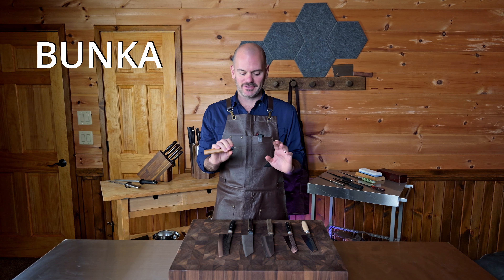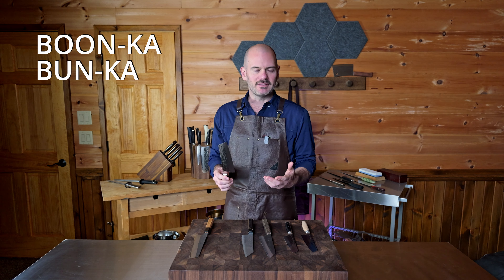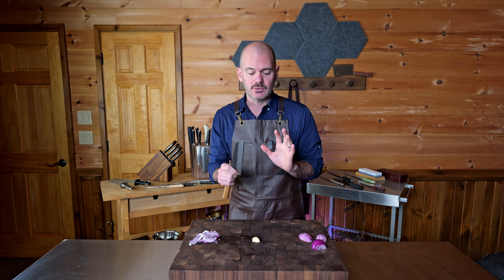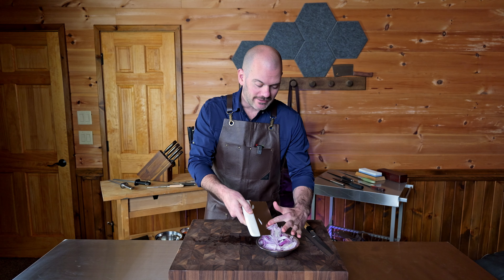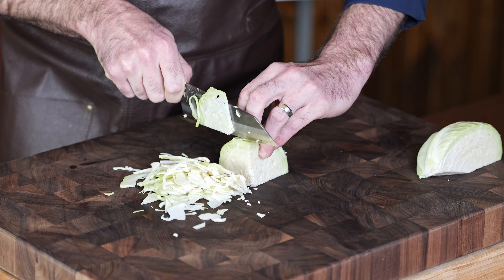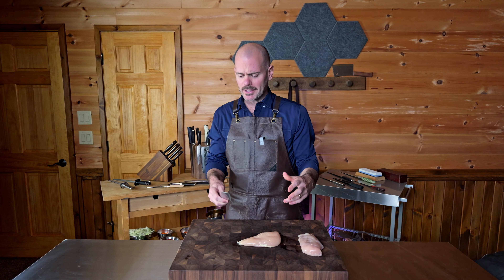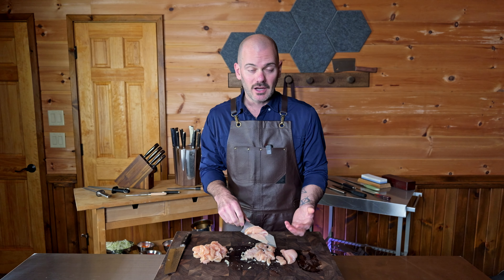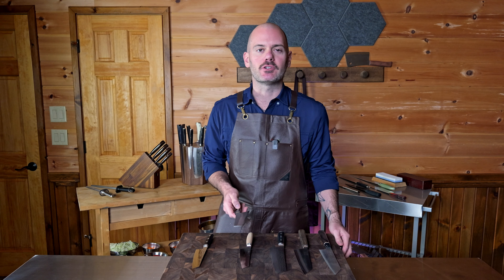How to Use a Bunka Knife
The term "Bunka" translates to "culture" in Japanese, but it could also mean "modern," which is where the knife may have gotten its meaning since the Bunka knife is a relatively newer style in the history of Japanese knives. The Bunka knife is multifunctional and adaptable in any kitchen. It's like a hybrid of the traditional Japanese Gyuto Chef's knife and a utility blade. The all-purpose Bunka is excellent for meat, fish, fruit, vegetables, and herbs and can even be used for pasta or noodle cutting.

Featured Japanese Bunka Knives from @cutleryandmore